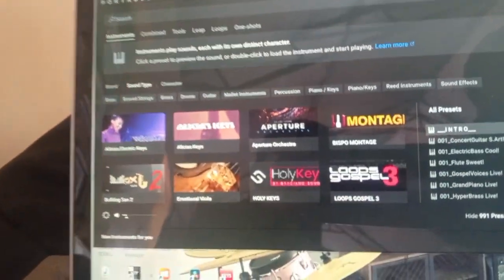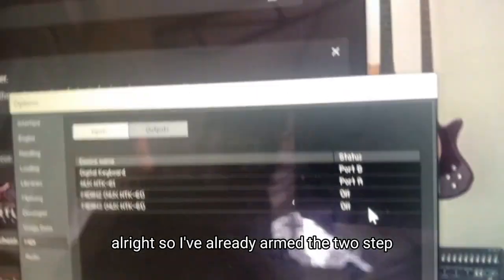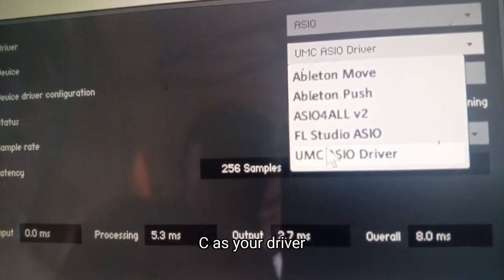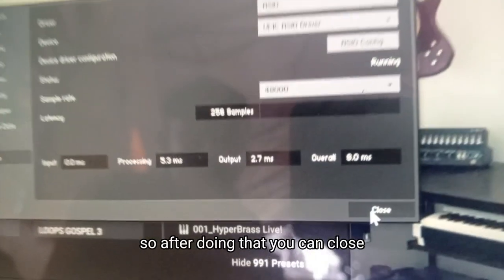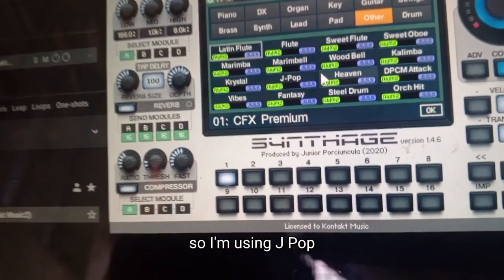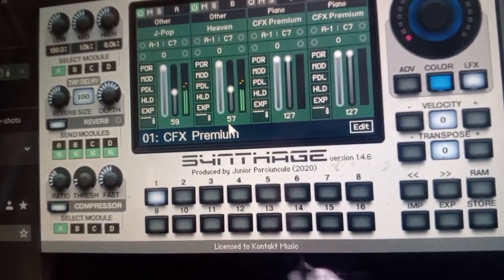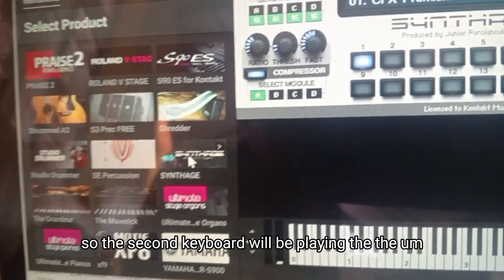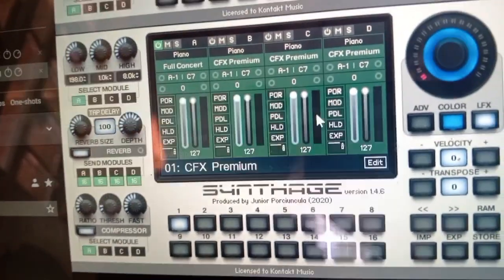How to connect your keyboard to your laptop using Kontakt 8.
Hello guys in this video I'll show you how to connect your keyboard to your laptop using Kontakt 8 and synthage kontakt plugin.